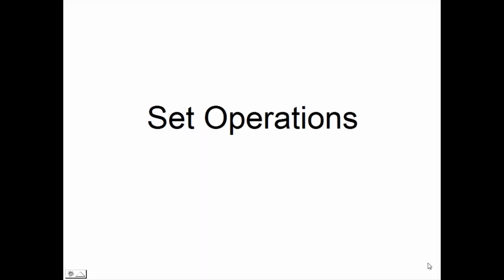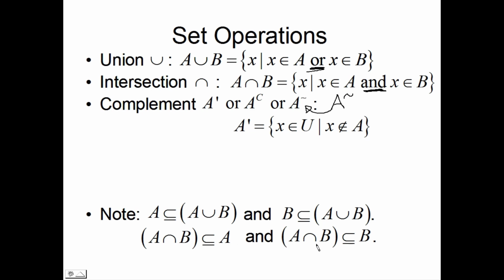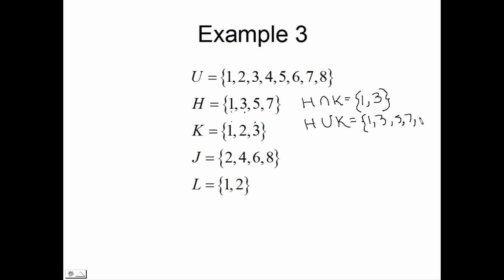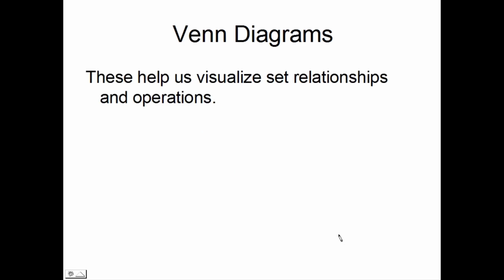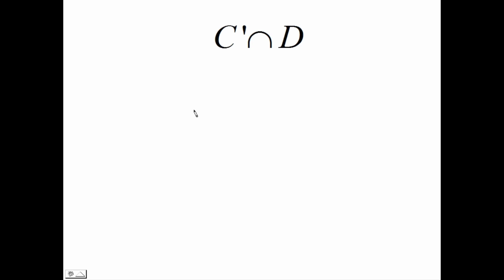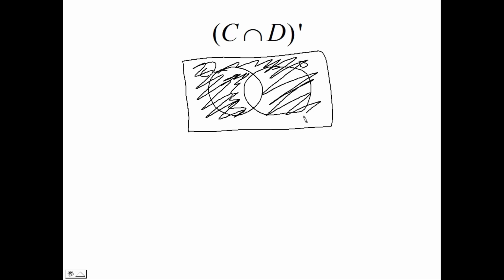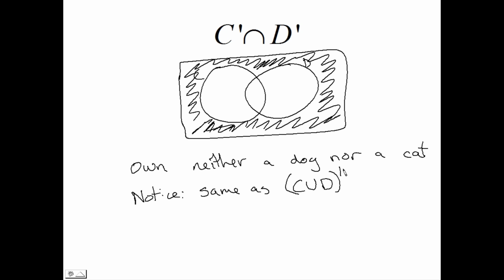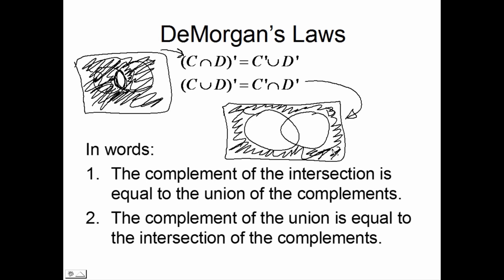Set Operations - JT 20161035